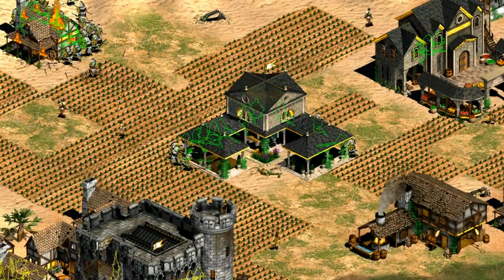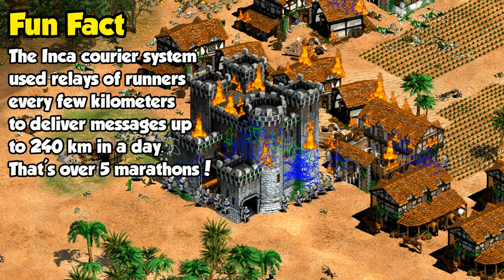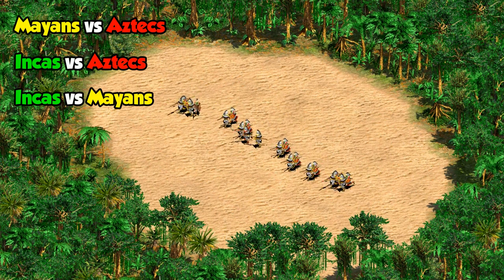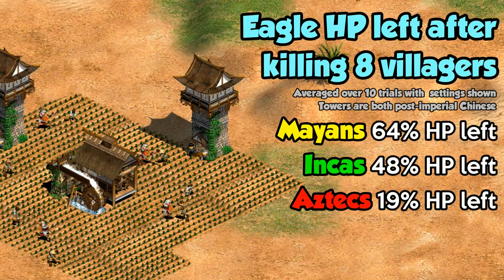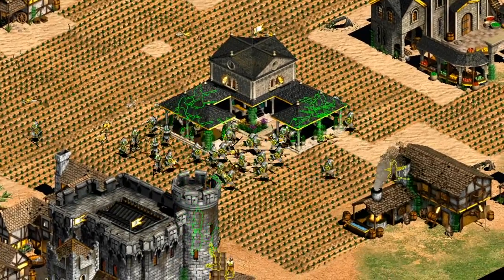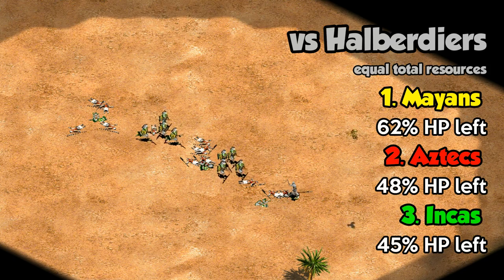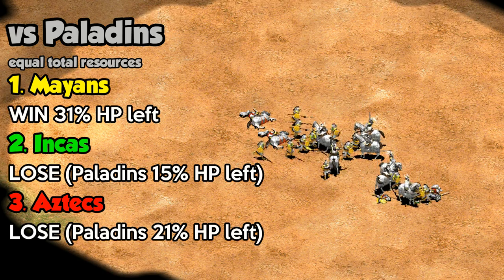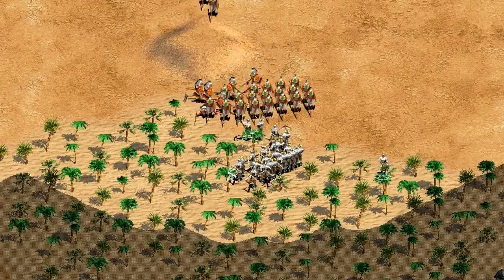Best Eagle Warriors in AoE2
In this video I compare the Eagle Warriors from Aztecs, Mayans, and Incas across a variety of tests to see which one is the best. I'll consider how strong they are in 1) direct fights with each other, 2) raiding potential, and 3)how they do against archers, infantry, and cavalry.

1:15 El Dorado, Garland Wars, and Couriers
2:30 Eagle Warriors vs Eagle Warriors
3:10 Which is best at raiding?
5:07 vs Archers
6:15 vs Champions
7:00 vs Halberdiers
7:38 vs Paladins